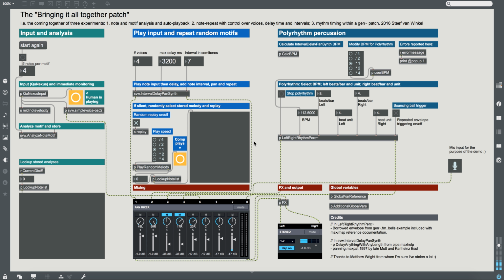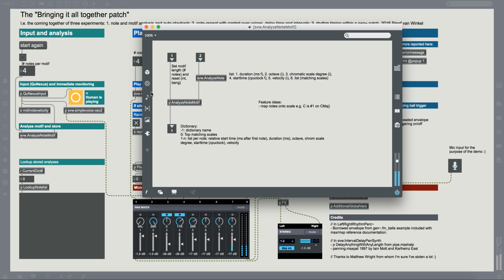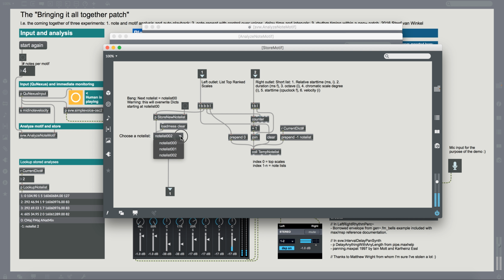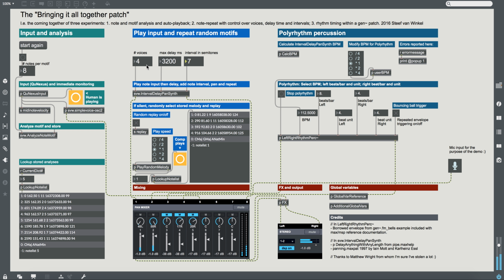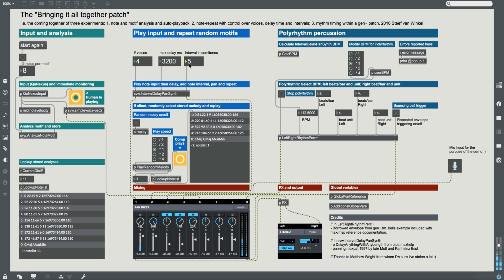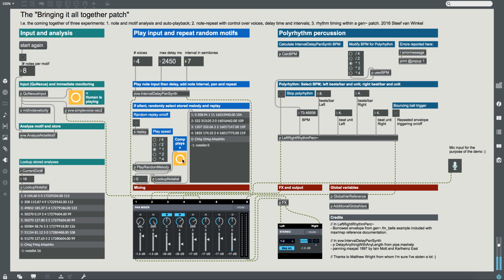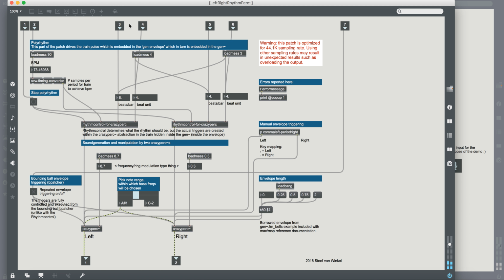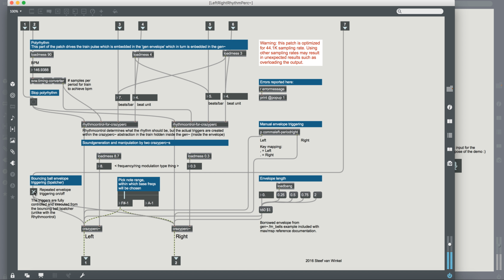Demonstration Final Max-MSP project: 5 experiments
Demo Final Project Steef van Winkel Max Kadenze Stanford Dec 2016.

Intended to be a brief description of the main ideas in this patch: 1. note analysis and motif analysis of incoming notes; 2. note repeater, delayer, panner and intervaller(?); 3. random replay of note motifs; 4. gen~ idea around building an oscillator with some waveform mixing features and pulse width modulation; and 5. gen~ idea around triggering rhythms within the gen~ framework.

Turned out it took me an hour to explain. What does that say about me?